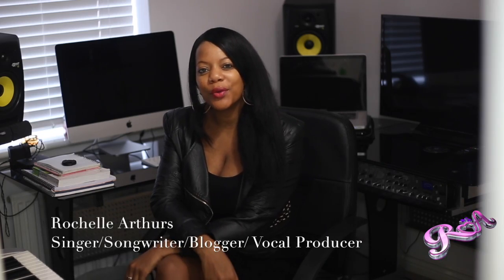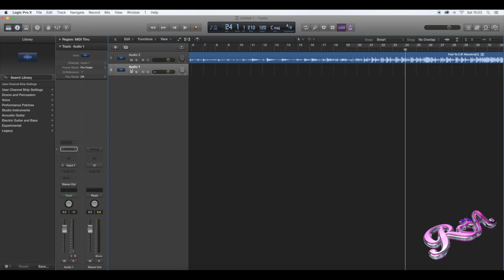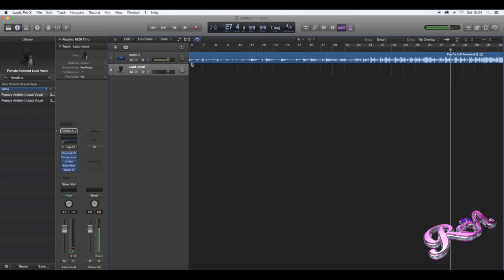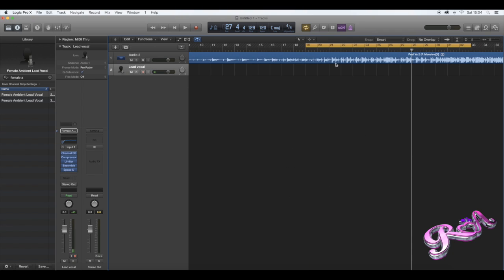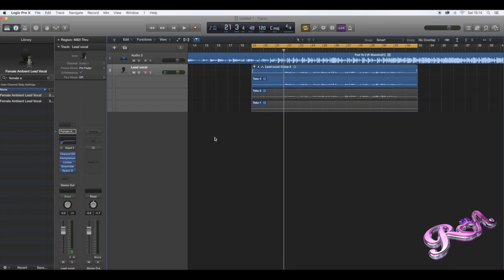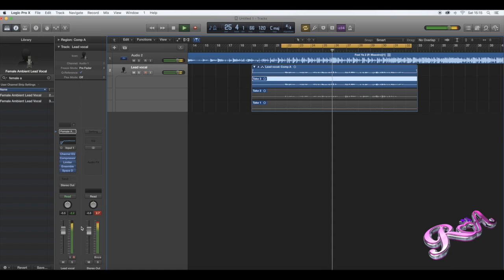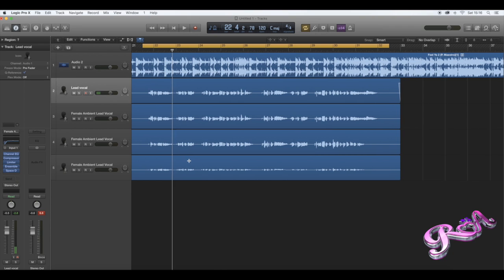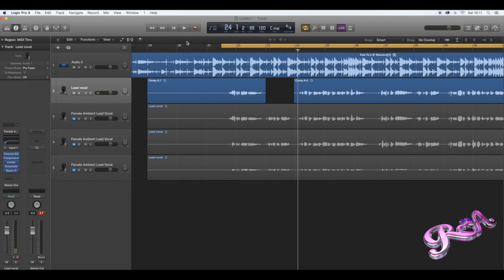Logic Pro X Tutorial Part 3 - Editing and recording vocals quickly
In this video I will show you some tips to record and edit vocals quickly.

I am sorry I have taken so long to create and upload this video, life has been hectic :)